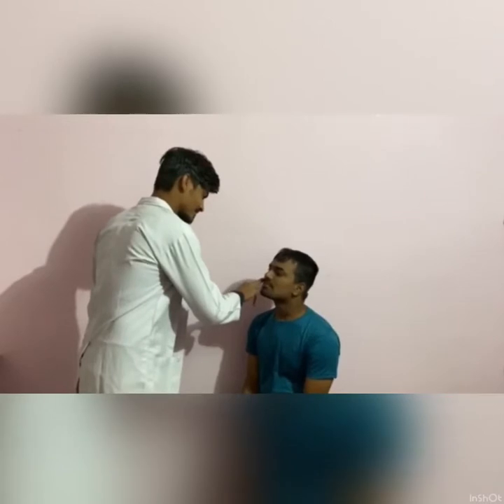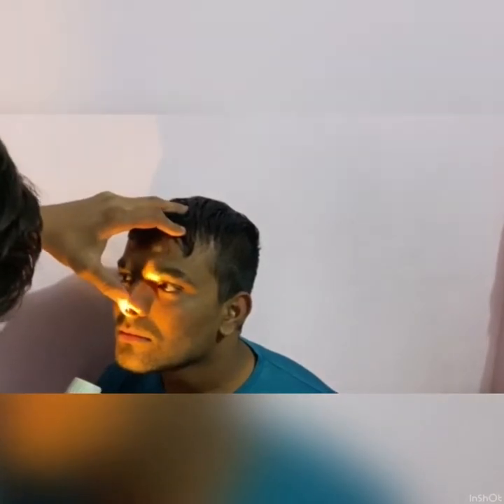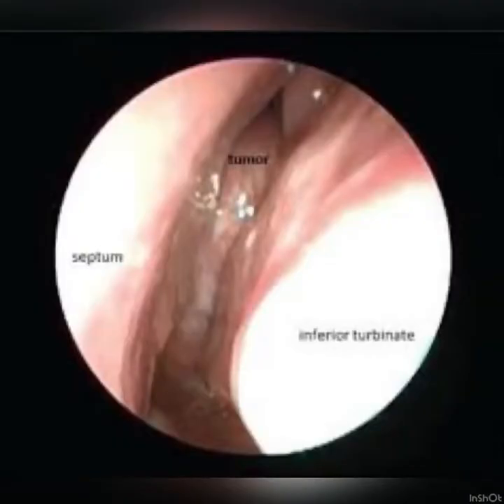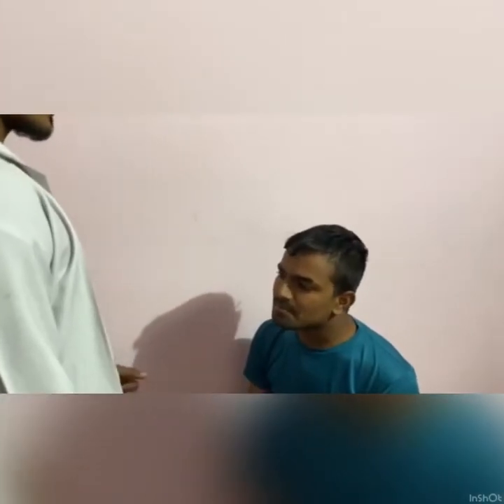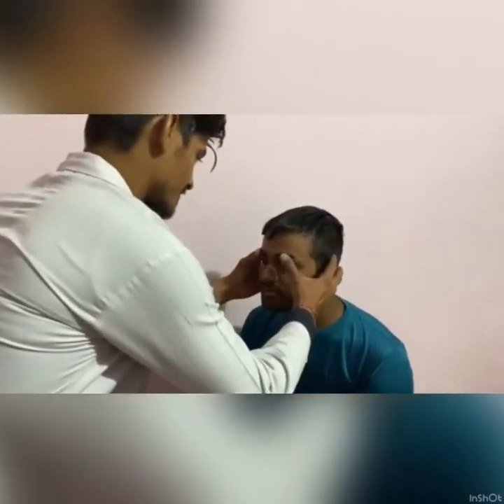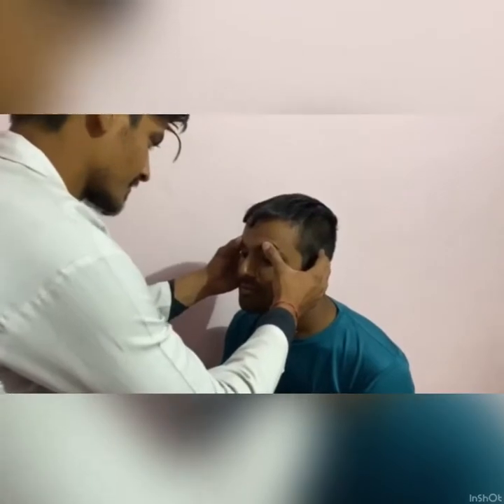Mohit Yadav (19–0340–795)